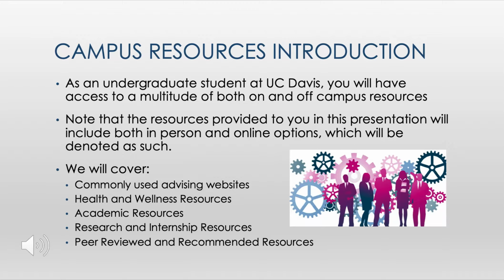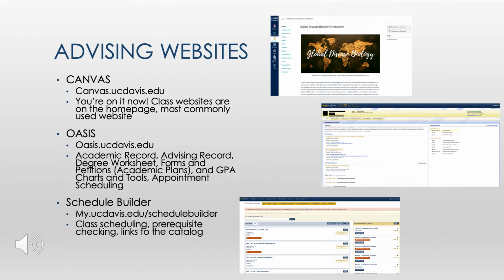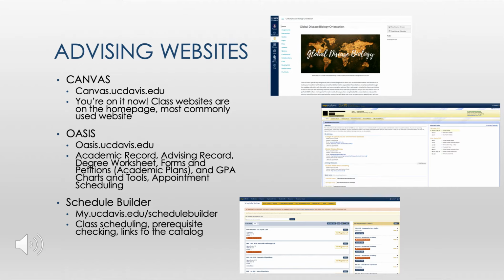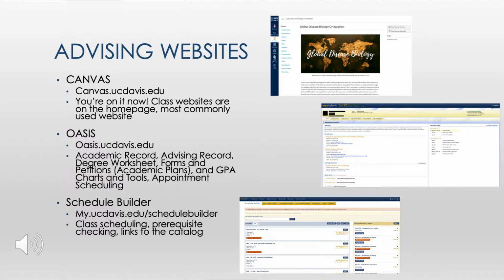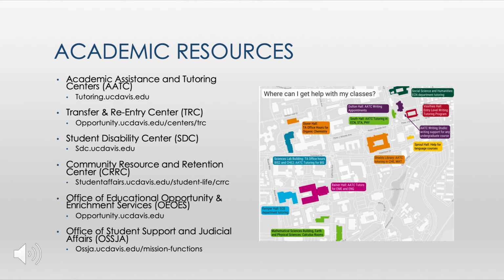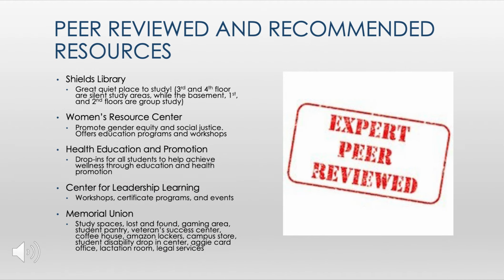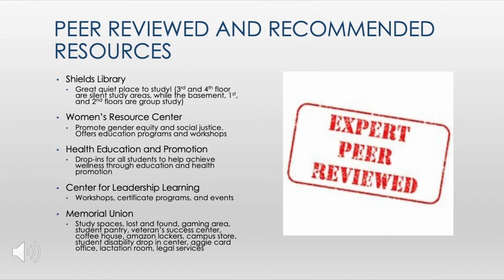Global Disease Biology General Resource Guide Presentation